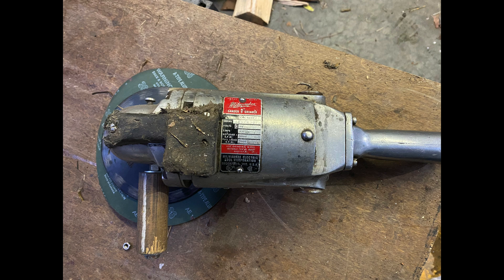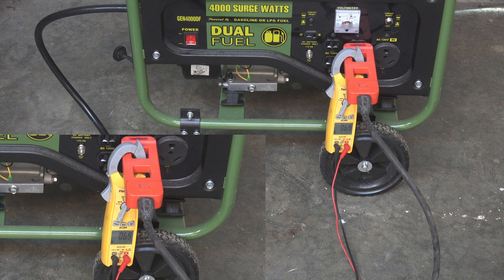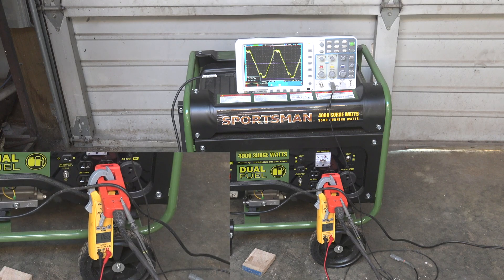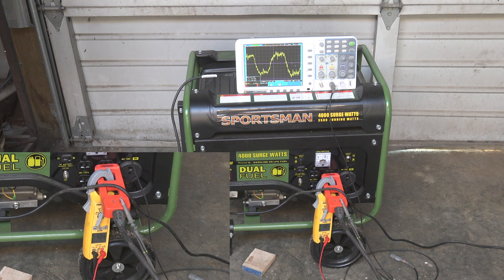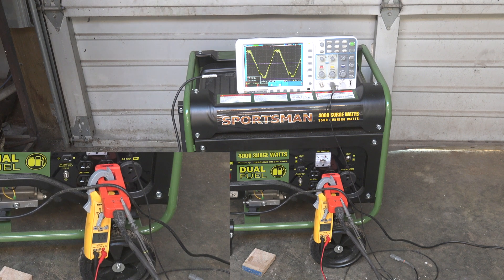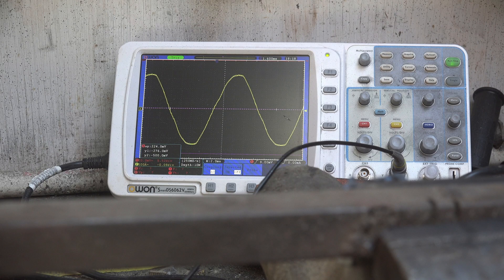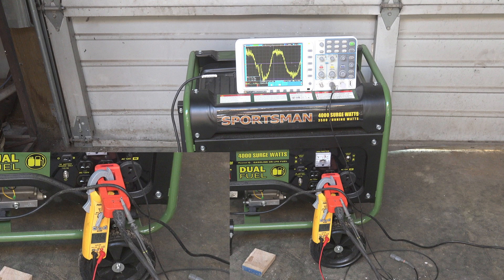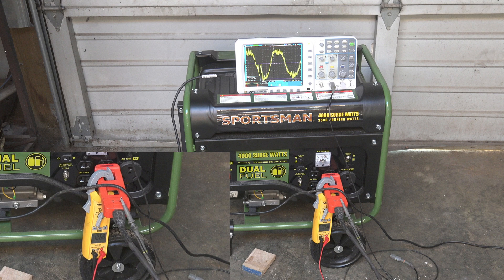Sportsman 4000 portable generator load test and sine wave